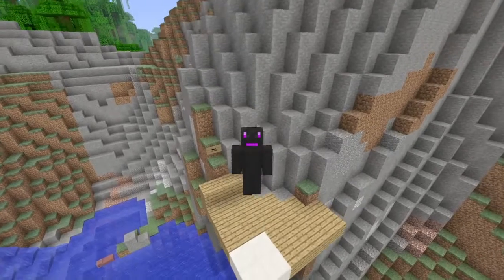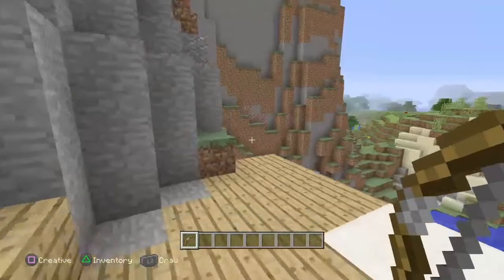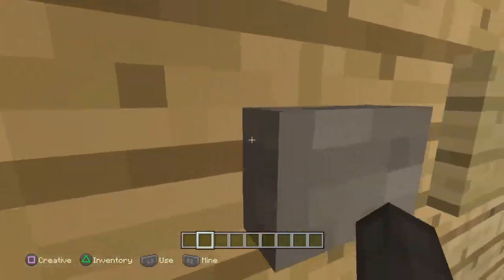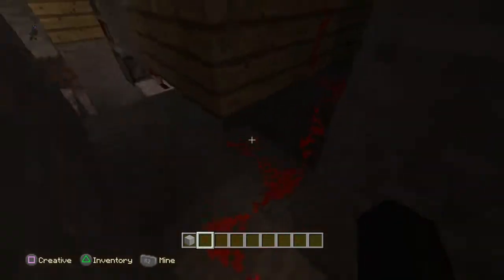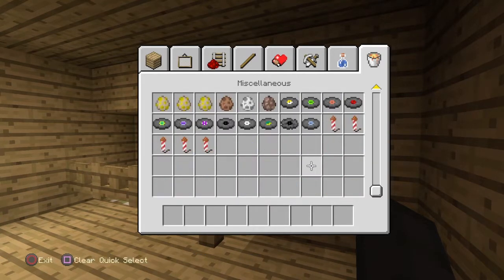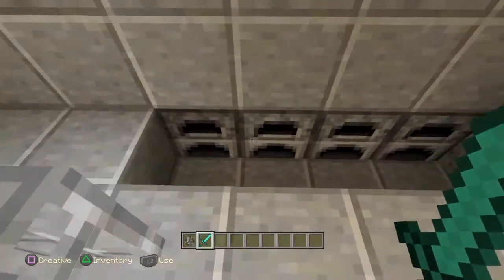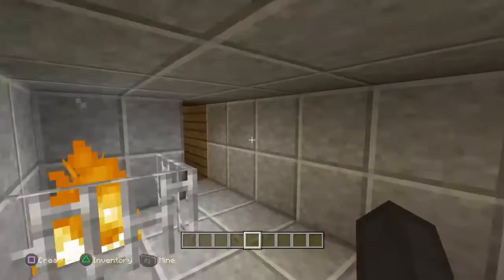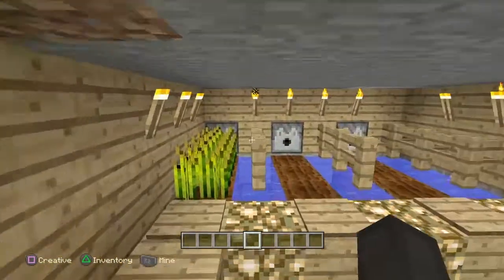Minecraft redstone house part 1